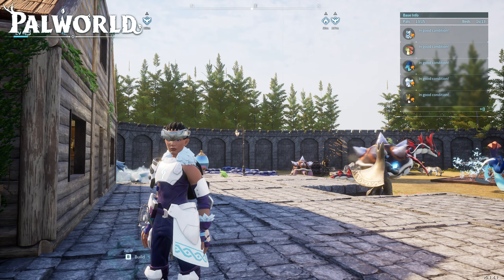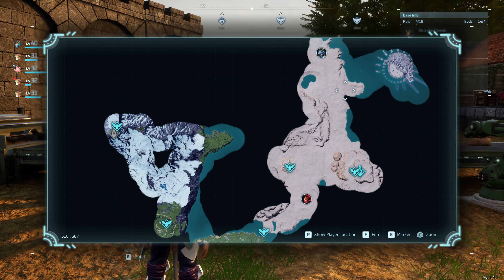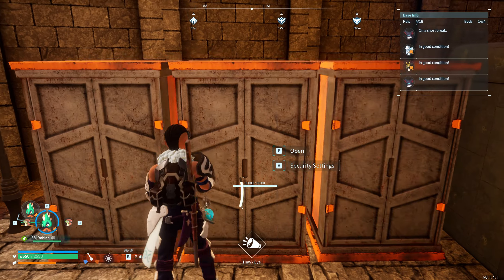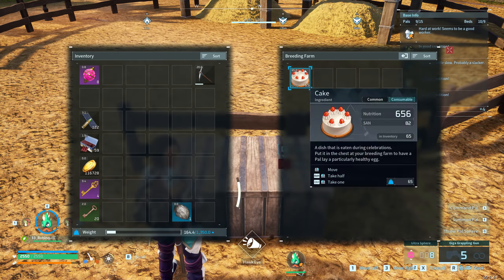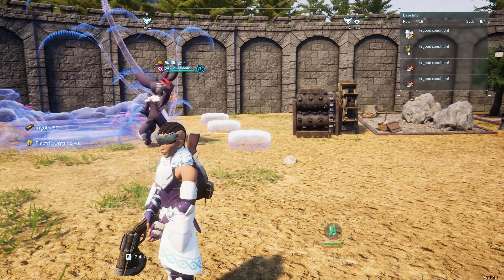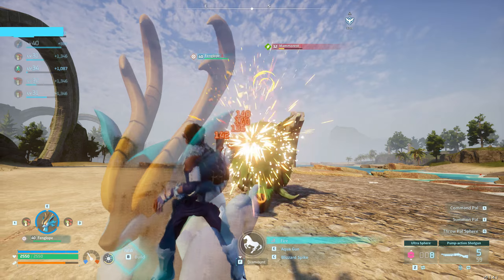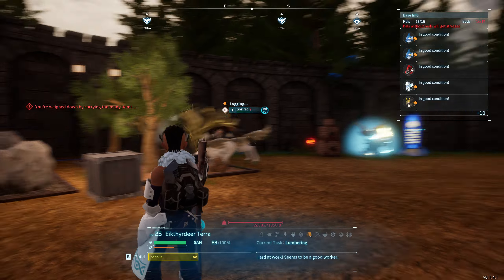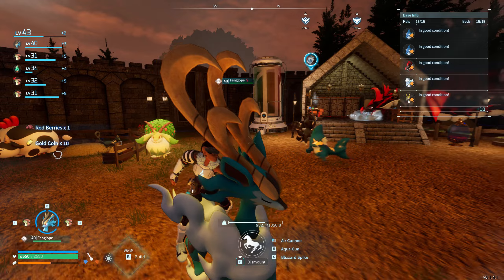Downsizing Our Massive Base | Palworld #27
Today we will be downsizing our massive double base to make things easier to tend to by just having one central base with all our production in it

•About Palworld:
In this game, you can peacefully live alongside mysterious creatures known as Pals or risk your life to drive off a ruthless syndicate.

In a harsh environment where food is scarce, danger waits around every corner. To survive, you must tread carefully and make difficult choices...even if that means eating your own Pals when the time comes.

Pals can be mounted to traverse the land, sea and sky—allowing you to traverse all kinds of environment as you explore the world. Want to build a pyramid? Put an army of Pals on the job. Make use of Pals and their skills to make fire, generate electricity, or mine ore so that you can live a life of comfort.

Some Pals are good at planting seeds, while others are skilled at watering or harvesting crops. Work together with your Pals to create an idyllic farmstead. Letting Pals do the work is the key to automation. Build a factory, place a Pal in it, and they'll keep working as long as they're fed.

With Pals on your side you can tackle even the most dangerous areas. When the time comes, you might have to sacrifice one to save your skin. They'll protect your life—even if it costs their own.

Breed a Pal and it will inherit the characteristics of its parents. Combine rare pals to create the strongest Pal of them all!